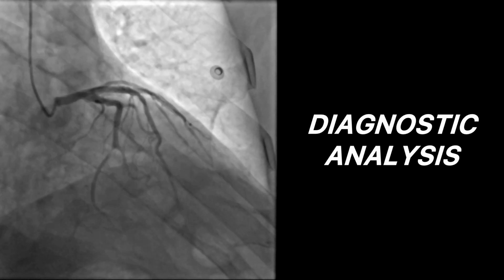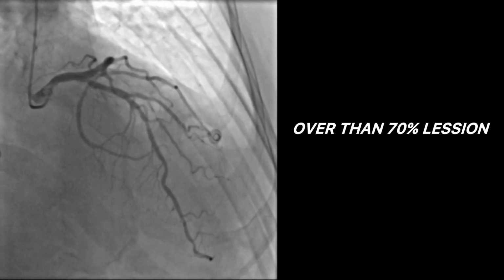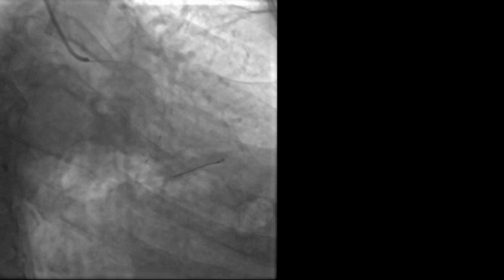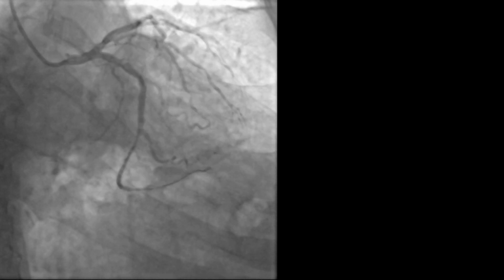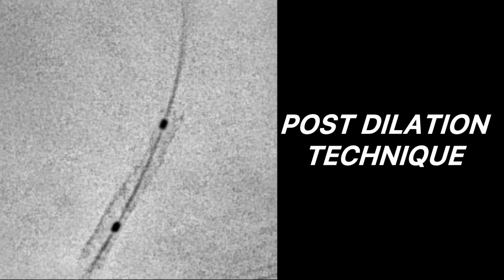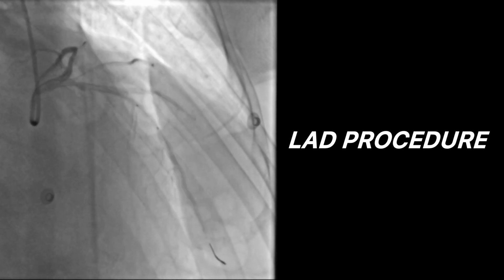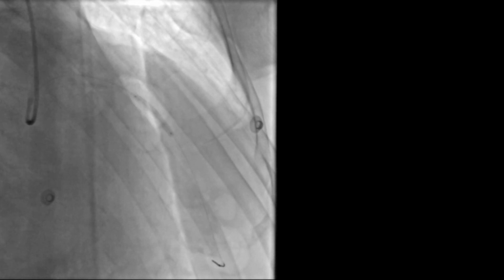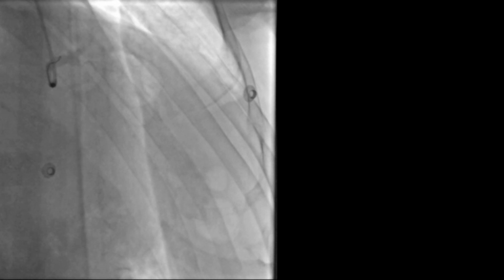“Critical LAD & LCX Disease | A Life-Saving PCI”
In this video, we present a challenging interventional cardiology case involving an 82-year-old patient with hypertension and a positive family history of myocardial infarction.

Coronary angiography revealed a near-occlusive LCX lesion at the bifurcation, along with a significant lesion in the LAD after the diagonal branch. Given the high-risk anatomy and patient profile, a complex PCI was performed.

Following intervention, coronary flow was successfully restored, with marked improvement in perfusion.

This case highlights the importance of timely decision-making and advanced PCI techniques in elderly patients with complex coronary artery disease.